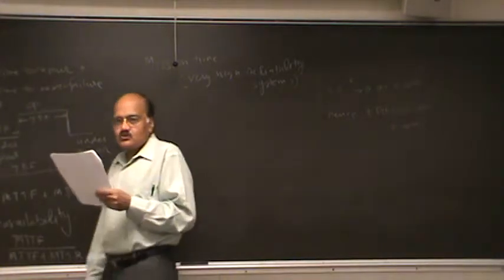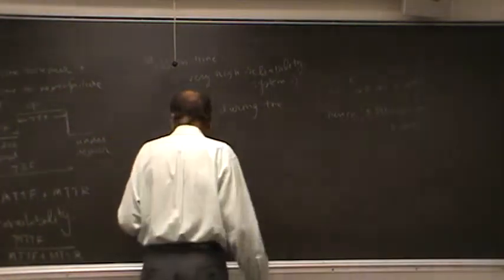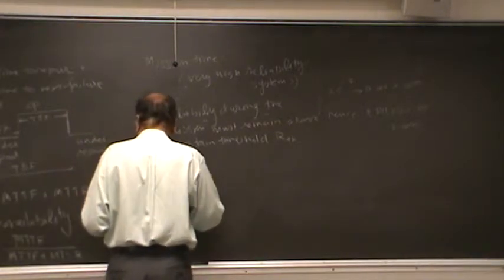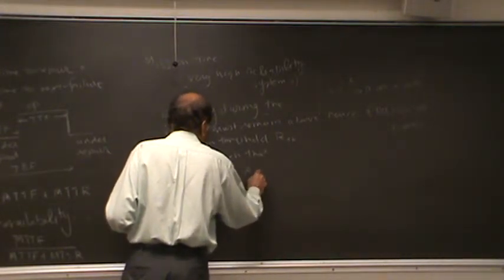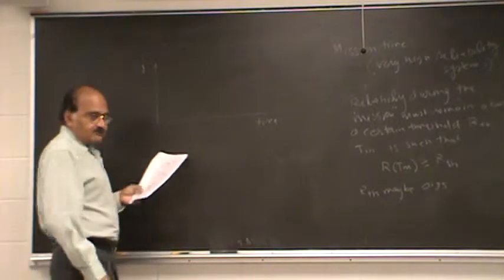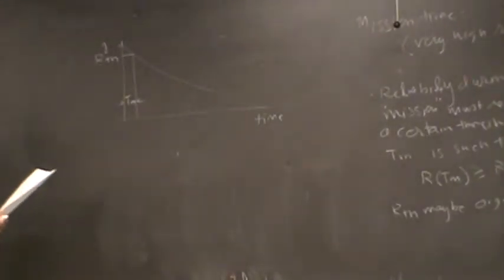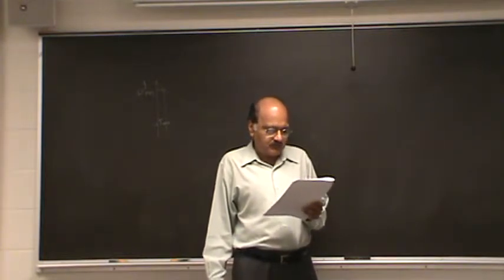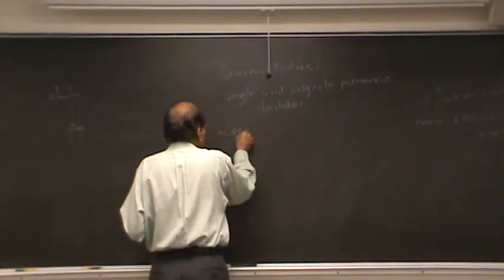20100928 CS530 Lecture 11 (4/6) : MTTF